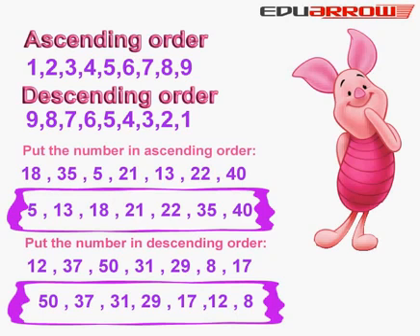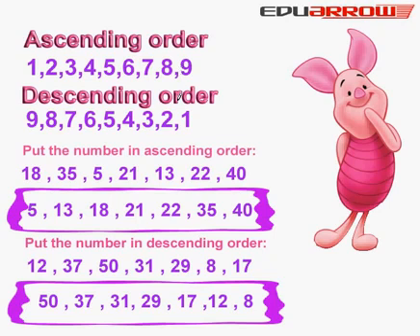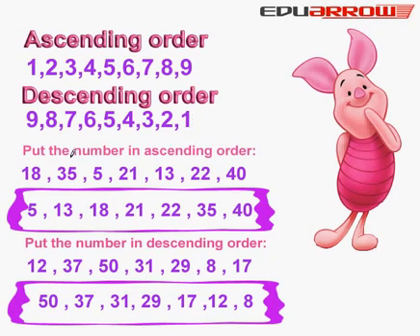Online education network, maths junior lecture